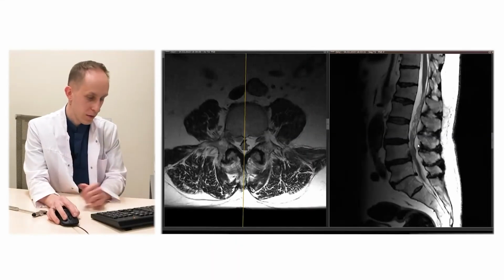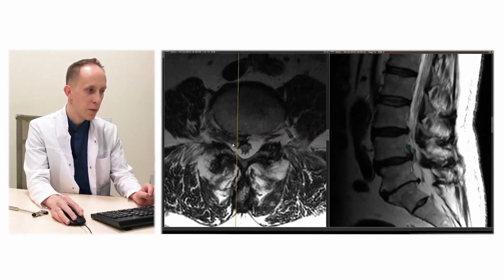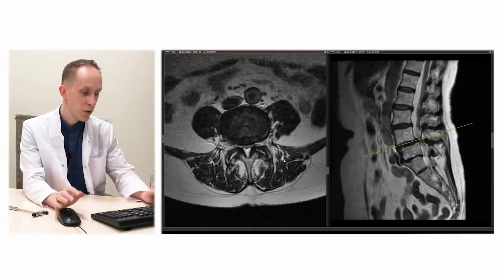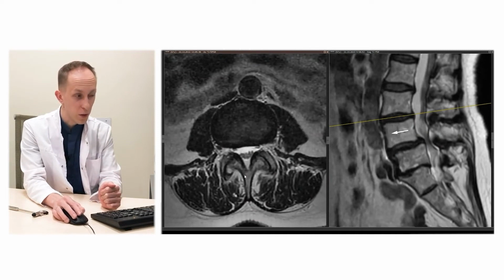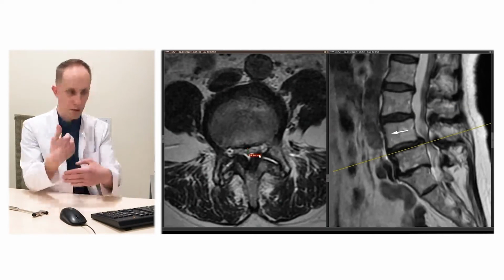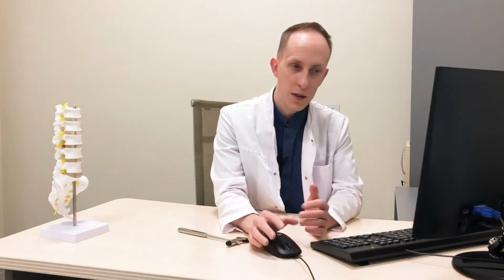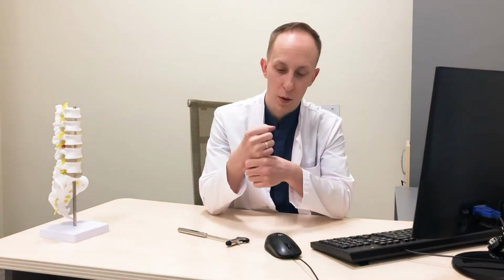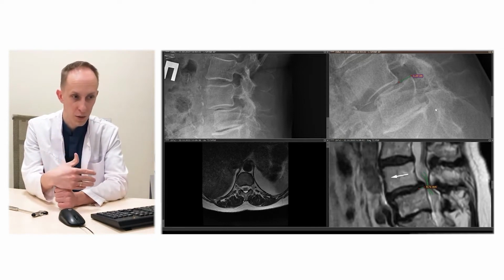spondylolisthesis lumbosacral spine treatment or surgery